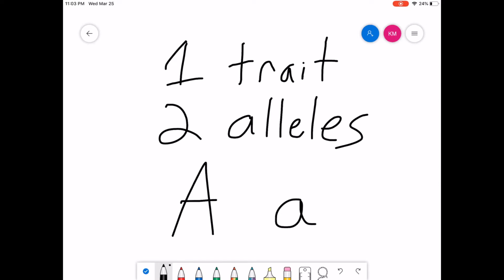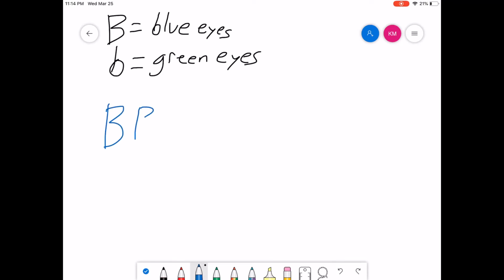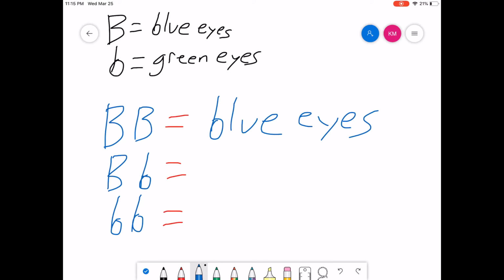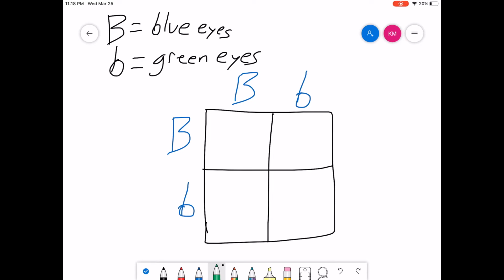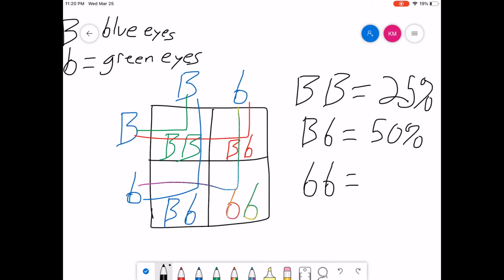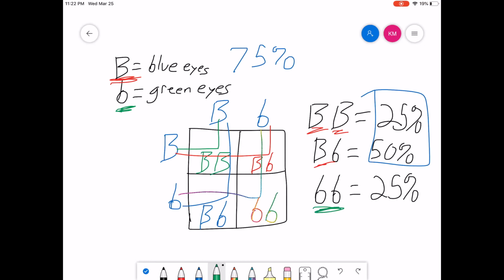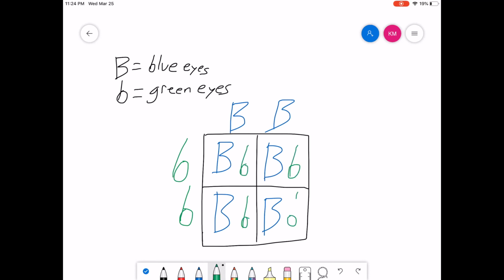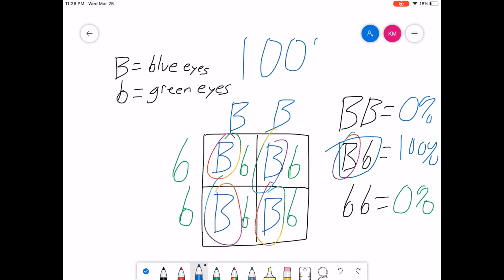Simple Dominance and the Punnett Square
Explanation of a Punnett square in the realm of simple dominant trait expression, including brief descriptions and definitions of inheritance, traits, alleles, homozygous vs. heterozygous combinations of those alleles and calculations of the probability of both genotype and phenotype in subsequent offspring.

As always, enjoy the poor quality illustrations and horrific penmanship.